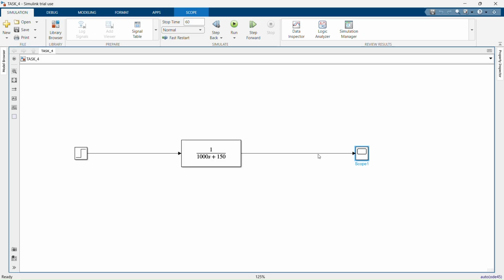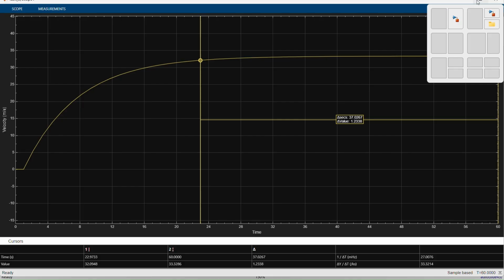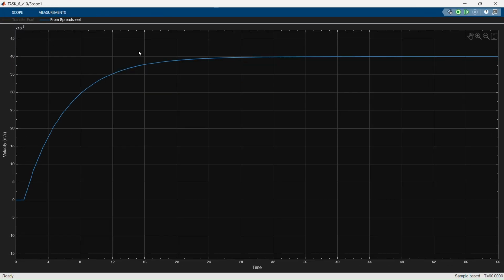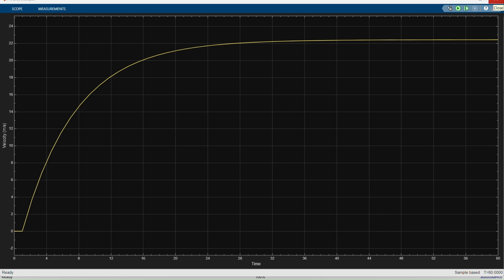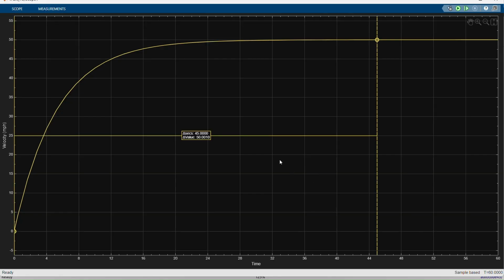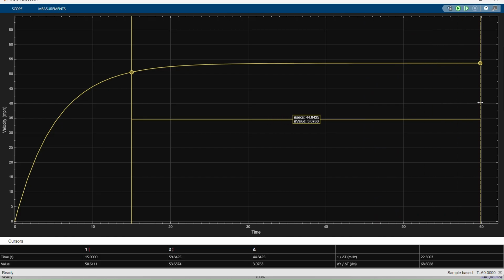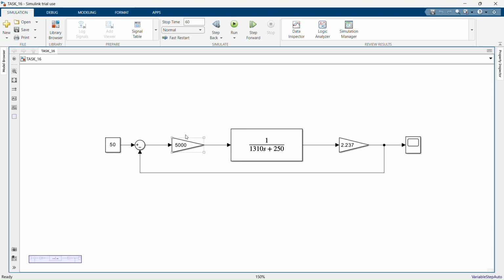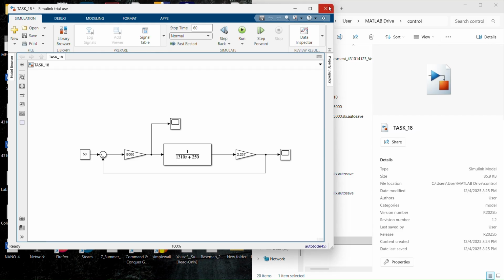Extra Assesment Rabia Khateeb